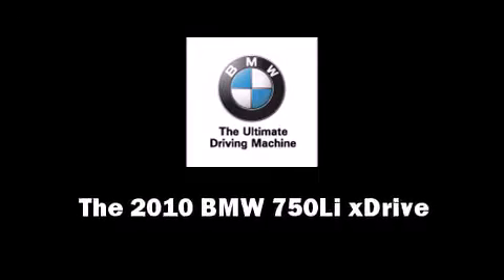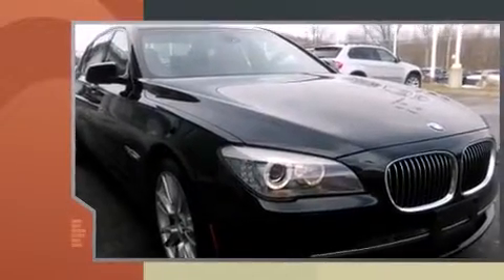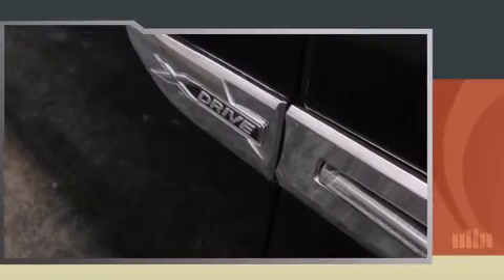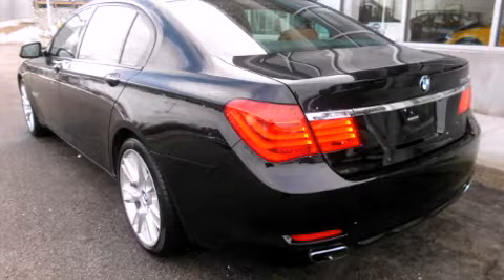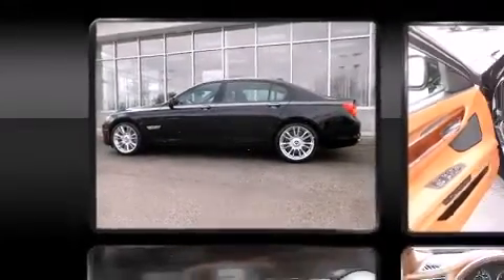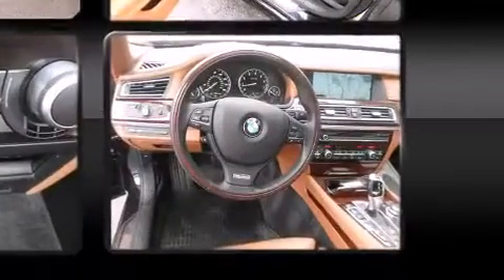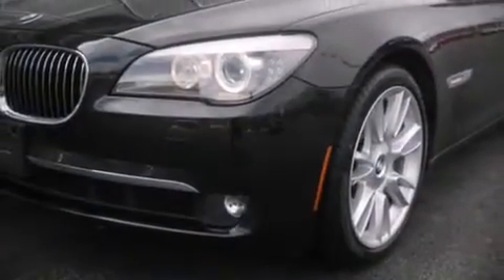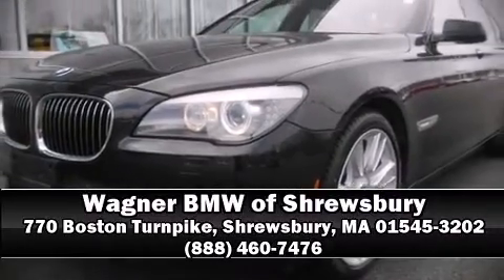2010 BMW 750Li xDrive in Shrewsbury, MA 01545-3202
770 Boston Turnpike
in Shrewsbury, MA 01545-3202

This 4 door sedan still has fewer than 40,000 miles! A 4.4 liter V-8 engine pairs with a sophisticated 6 speed automatic transmission, providing a smooth and predictable driving experience. Turbocharger technology provides forced air induction, enhancing performance while preserving fuel economy. All of the premium features expected of a BMW are offered, including: leather upholstery, power trunk closing assist, voice activated navigation, power front seats, automatic dimming door mirrors, heated seats, and seat memory. With high intensity discharge headlights illuminating your path, you'll always appreciate maximum visibility. For drivers who enjoy the natural environment, a power moon roof allows an infusion of fresh air. BMW also prioritized safety and security with features such as: dual front impact airbags, front SIDE impact airbags, traction control, brake assist, anti-whiplash front head restraints, a security system, an emergency communication system, and 4 wheel disc brakes with ABS. Sophisticated all wheel drive assures superb handling in any weather condition. A Carfax history report provides you peace of mind by detailing information related to past owners and service records. Our knowledgeable sales staff is available to answer any questions that you might have. They'll work with you to find the right vehicle at a price you can afford. Stop by our dealership or give us a call for more information.